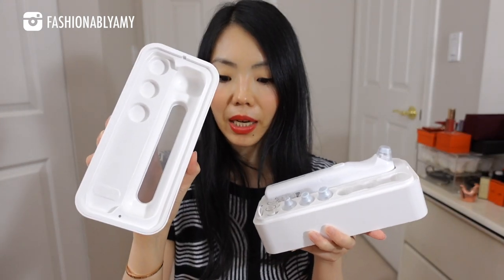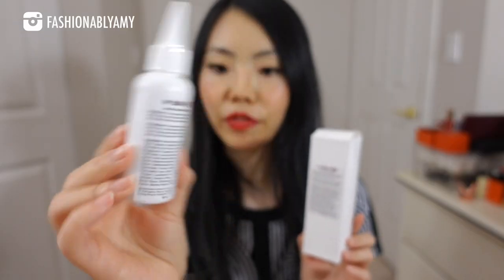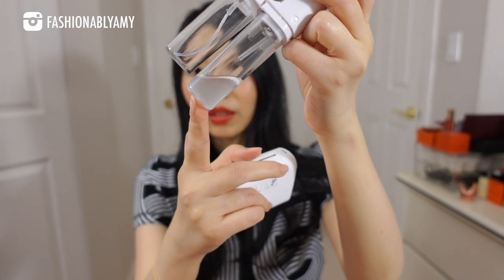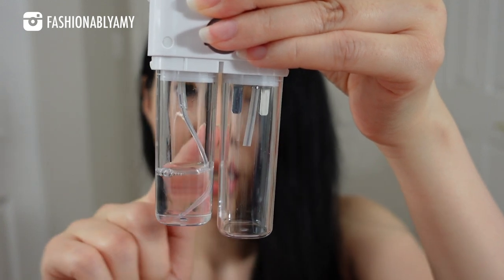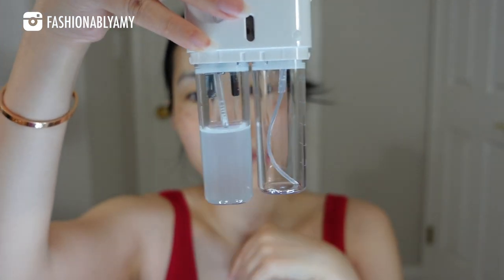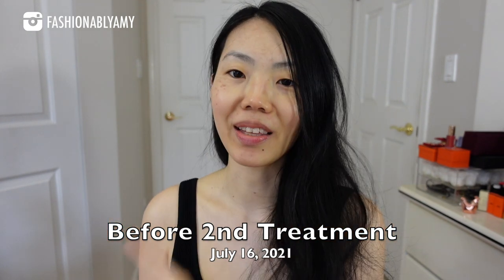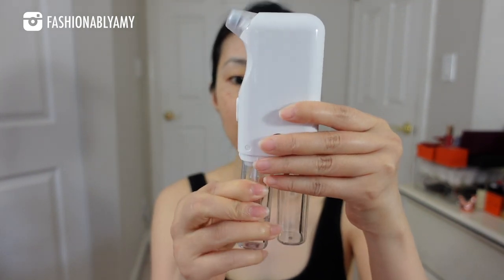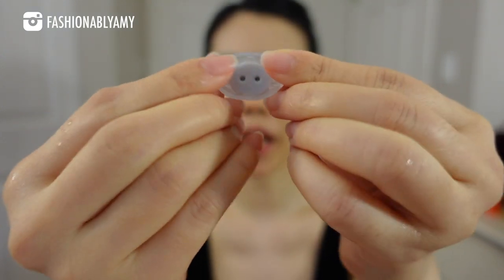The BEST At Home Facial Device EVER! *4 Weeks Before & After ft. W Skin Aqua Facial* FashionablyAMY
At Home Hydra Facial Full Tutorial feat. W Skin Aqua Facial! I thoroughly tested this for almost the entire month of July and the positive changes on my skin are drastic! It literally saved my skin since the first treatment! ⬇️ Click SHOW MORE👇🏻

❤️MENTIONED

Devita Brand

Devita Cleanser

Devita Toner

BroccoFusion Moisturizer

❤️MAKEUP

❤️LINKS / CODES

Sleep & Glow Pillow Fashionably10 for $10 off

❤️POPULAR REVIEWS

📬 MAILBOX:
RPO Oak
Vancouver BC V6M 0A9
Canada